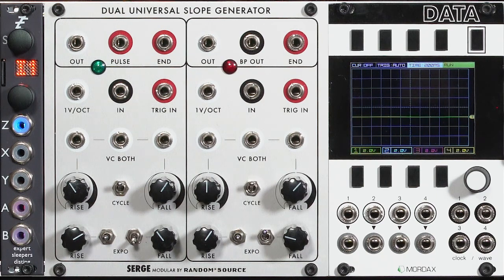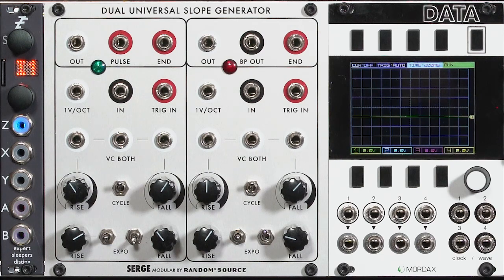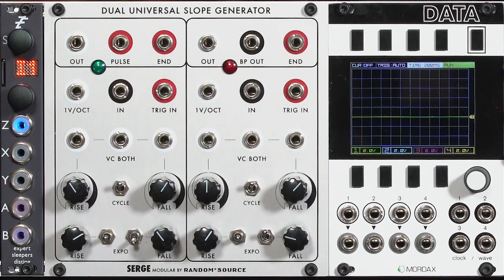Random*Source Serge DUSG 1/7: Overview & Slew (LMS EE)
On its surface, the Serge Dual Universal Slope Generator (DUSG) is just a pair of slew generators, with separate rise and fall times. In reality, it can be configured and cross-patched to perform a number of different functions, including envelope generator (from AD to multi-stage), LFO, VCO, subharmonic divider, waveshaper (including filter-like responses), and even an envelope follower.  In this set of movies, I’ll be using the Serge-authorized Random*Source Eurorack version that includes many popular modifications and upgrades to the original Serge module; some of these techniques can also be used with other slope and function generator modules like Maths, Rampage, Falistri, and more.

This first movie gives an overview of the DUSG, including default settings so you don’t get lost before you get started. Then I’ll demonstrate using it as a slew generator, including how to create different response curves by using its built in control voltage feedback.

00:00 introduction
00:55 initial settings
01:30 setting up the patch
03:05 slewing a sample & hold
04:09 changing the shape

The other movies cover the other “personalities” of the DUSG. For the full playlist of these movies, go